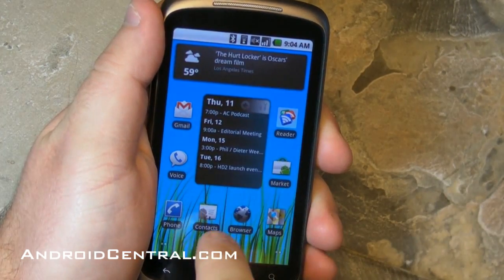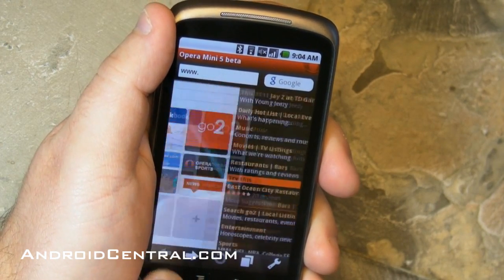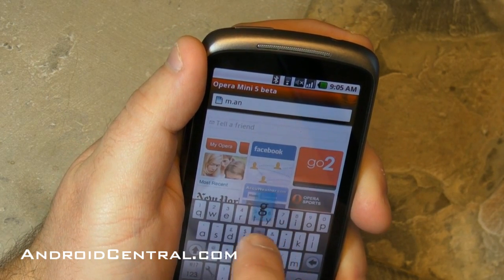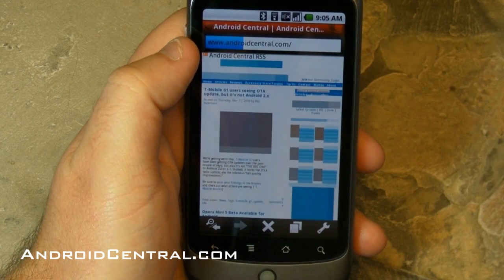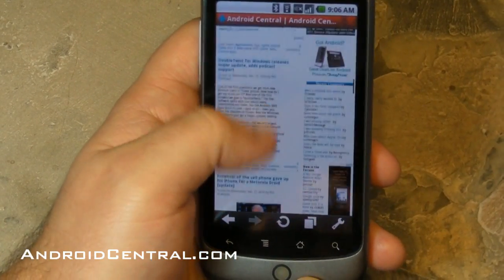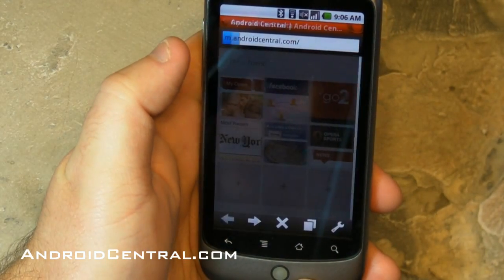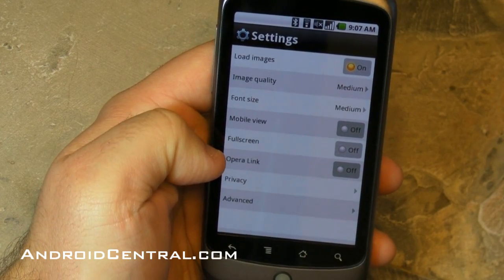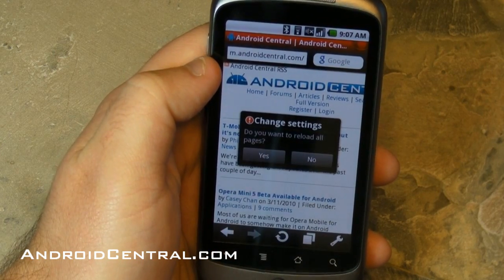Opera Mini 5 beta on Android - AndroidCentral.com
Phil takes a look at the new Opera Mini 5 beta browser for Android.